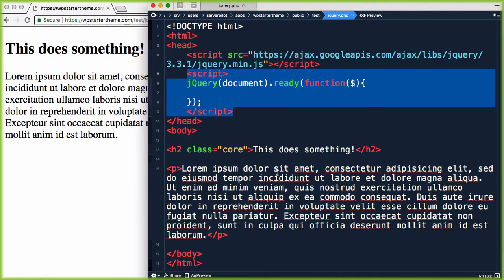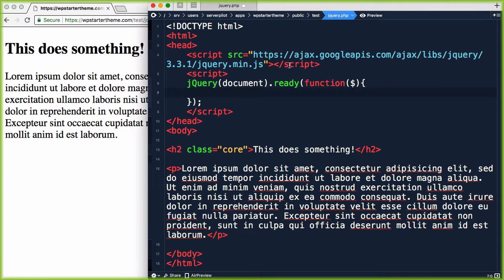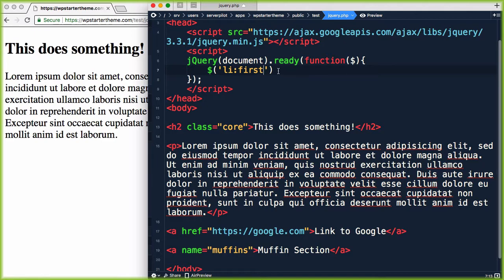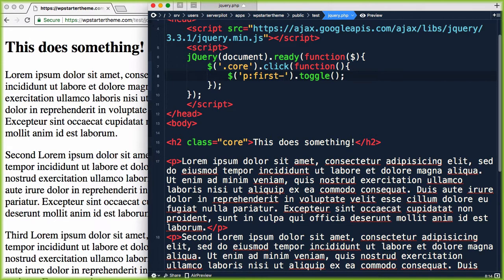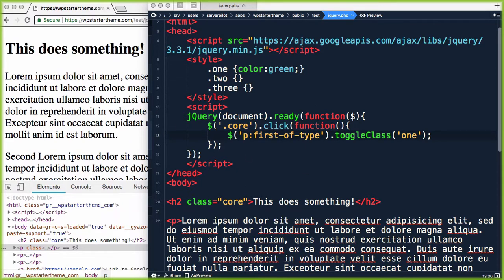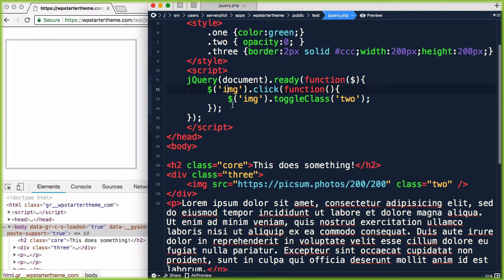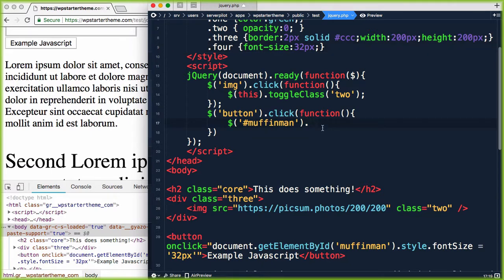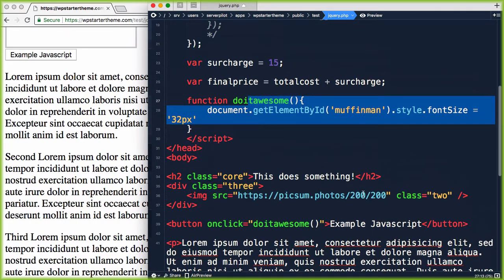Summer-of-Code 2018 - jQuery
Every year WPStudio.com provides foundational code training and conversations surrounding WordPress.  In these series of live sessions, we look at key topics like HTML, CSS, PHP, and jQuery... all essential languages (and markups) required to take full advantage of WordPress.